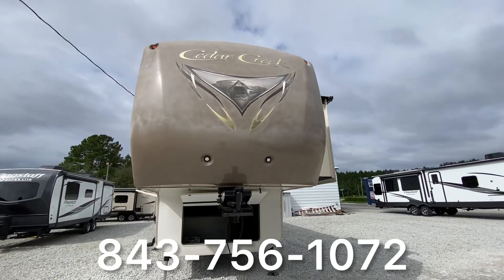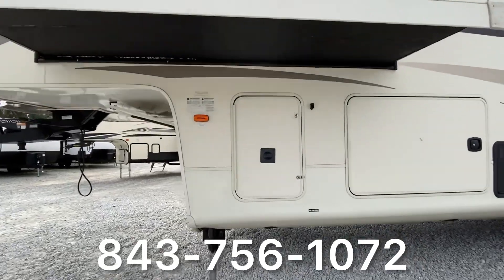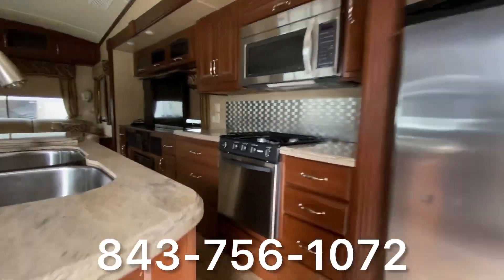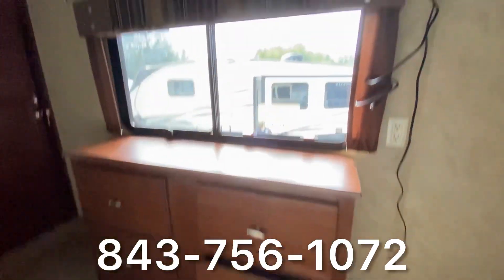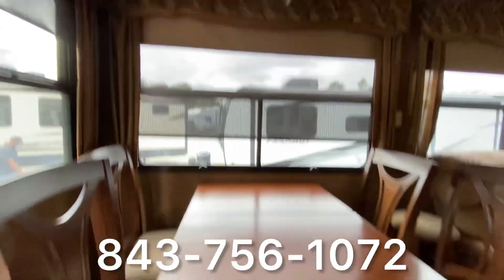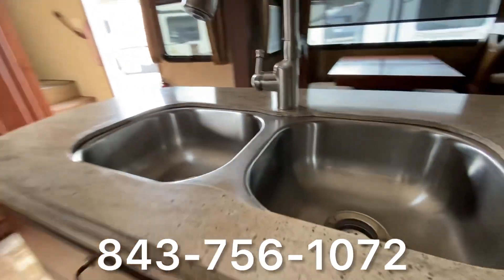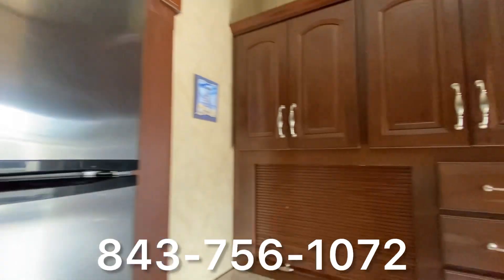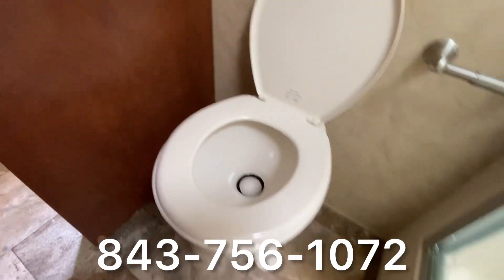2014 Cedar Creek 36CKTS -50 AMP, 2 15K DUCTED AC'S, 2 SLIDES W/TOPPERS, WASHER/DRYER PREP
50 AMP, 2 15K DUCTED AC'S, 2 SLIDES W/TOPPERS, WASHER/DRYER PREP, EAST TO WEST MASTER BED FIFTH WHEEL - 2014 Cedar Creek 36CKTS - *** Price Includes Prep *** - National Shipping Available

Docking Station includes outside shower, black tank flush , water filter, dump valves, and water tank fills for centralized convenience.

Leveling and stabilizing a fifth wheel has never been an easy task until now. The patented "Level-Up" technology makes set ups easier, faster, and a lot safer than the old style 4-point system. With the IR wireless remote you can visually observe coach and slide-room movement, side to side and front to back. Stabilization is one of the most important features of this option, allowing no movement within the coach once the legs have been set. The system is even powerful enough that if  you need to achieve a level unit, with the tires off of the ground, this system can handle it.

Relax a little longer in our private bedroom retreat. Each Serta® Dreamscape Mattress is a full 60” x 80”
Cedar Creek’s walk-in closet makes the most of every inch, keeping you organized with a place for everything. Each closet is washer/dryer prepped, features 92”  of hanging space, a three drawer dresser, and plenty  of shelving.

Kitchen
Anything but basic – this modern luxury kitchen  is a central living space to prepare meals, enjoy dinner and relax comfortably with family  and friends. Kitchens Feature: l Stainless steel 30” microwave l Stainless steel large oven | 18 cu. ft. stainless steel electric residential refrigerator with invertor l Cedar Creek’s one-of-a-kind Cabinets with sliding Corian® counter extension and utility garage create an abundance of beauty, versatility, and storage space.

You’ll love this easy living kitchen featuring premium Corian® Countertops. Cedar Creek’s warm inviting  kitchen is designed with plenty of storage space, premium Stainless Steel appliances and everlasting stainless steel under mounted sinks. Paradise decor shown with Lux Cocoa La-Z-Boy® recliners and Hide-a-Bed sofa.

Raised Panel, Cherry Hardwood Cabinetry l Freestanding table with Leaf Extension l Dirt Devil Central Vac  with Automatic Dustpan® l Fan-tastic Fan with Rain Sensor and Thermostat  l Hide-A-Bed Sofa l All designed with Experienced RV’ers in mind.

Radius Ceilings create a dramatic effect adding beauty and elegance to this  front living room fifth wheel.

Bathroom
Cedar Creek’s bathrooms all feature a 48” residential, one-piece fiberglass rectangular shower with sliding glass doors, a large  seat and an upgraded shower head. Forest River’s water filtration system supplies the shower and sink with filtered water.  An 18” circular flow porcelain toilet and linen cabinet complete this spacious bathroom.